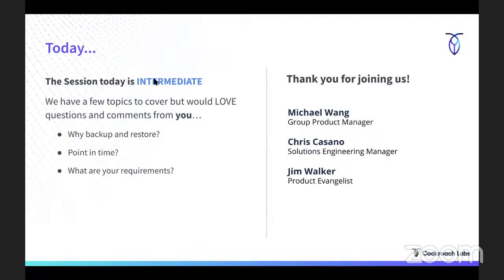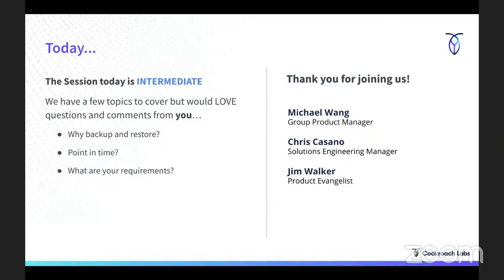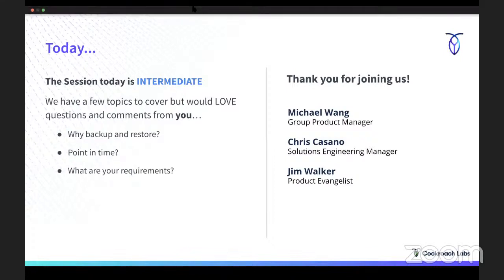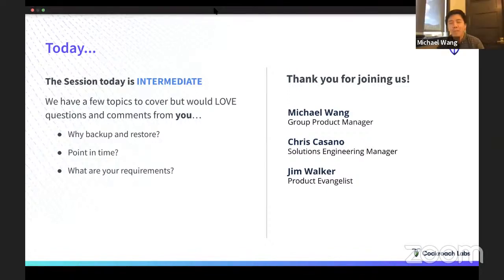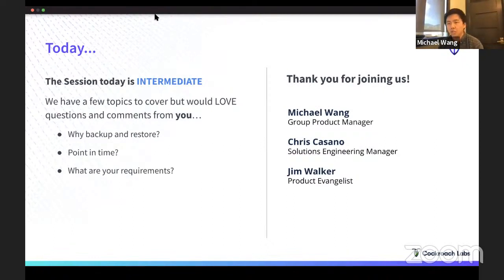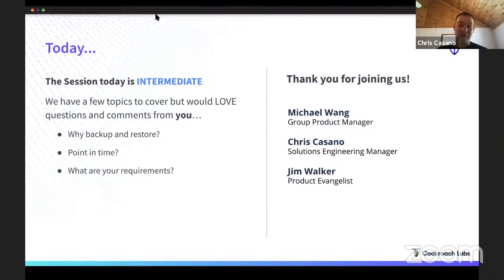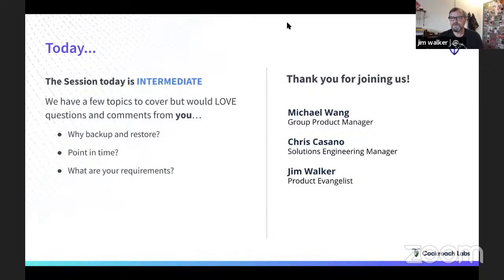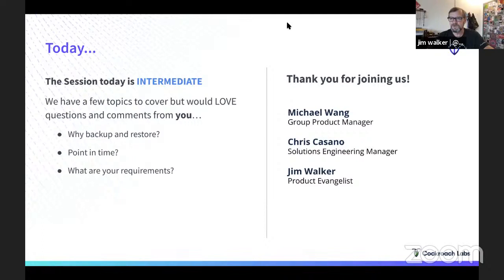How to Backup Data & Restore Data in a Distributed Database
In this livestream interview with technologists from Cockroach Labs we discuss how to Backup & Restore data in a distributed database. There are some subtle adjustments that you need to make in order to make the leap to a distributed environment. And in this chat we call out what some of those adjustments are.